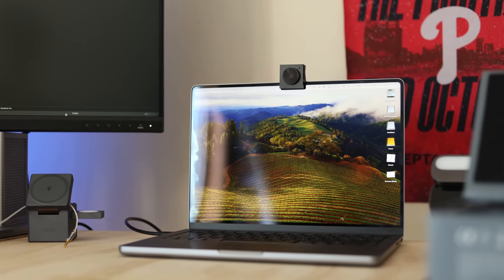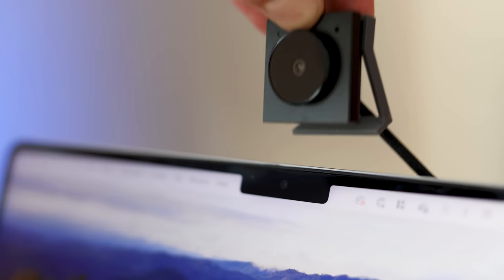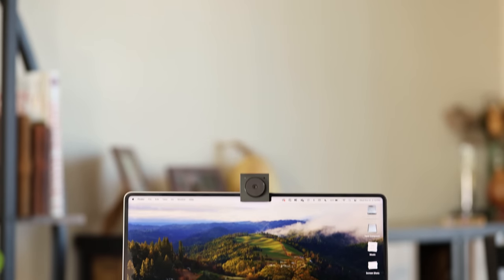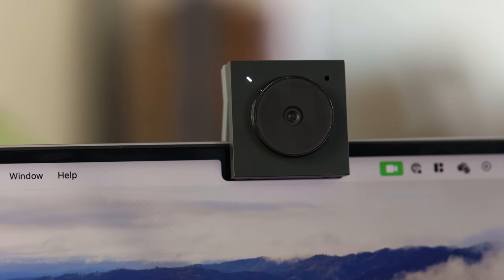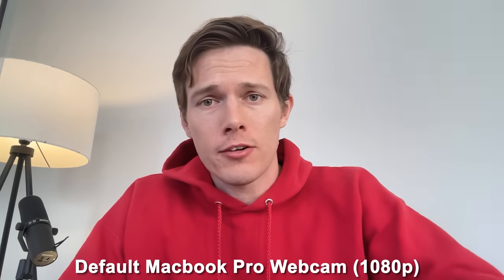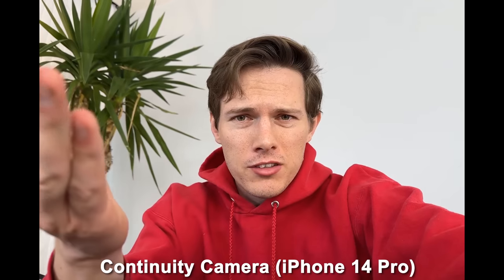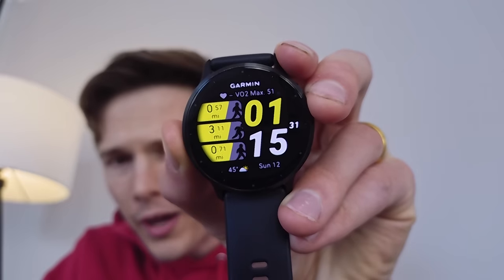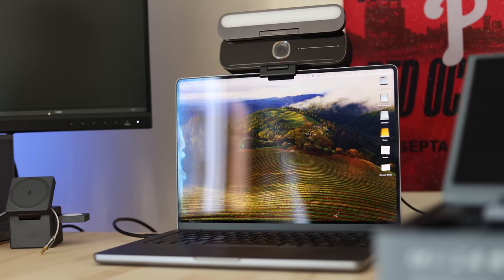The Opal Tadpole Has Arrived!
The new Opal tadpole camera offers better quality in half the price and one fifth the size.